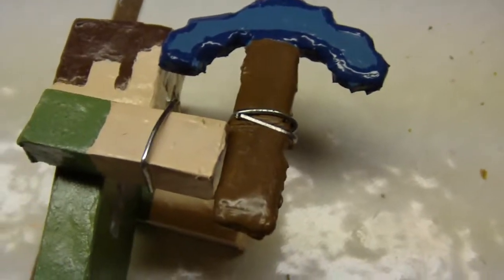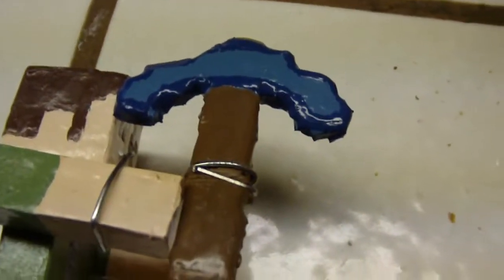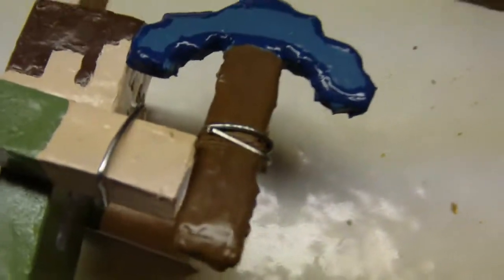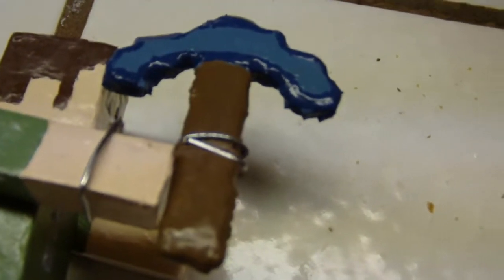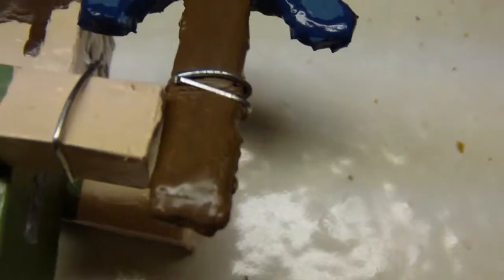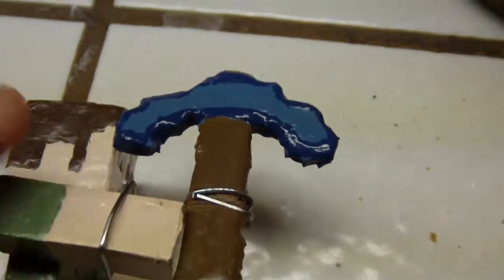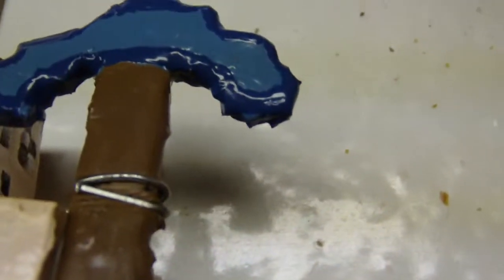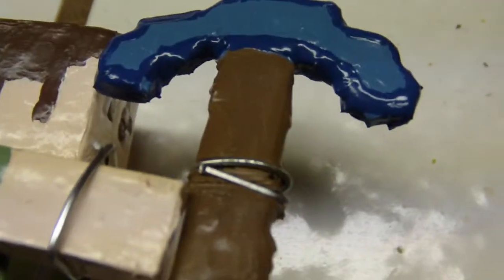Albatraze Update: Minecraft Pickaxe for Toby